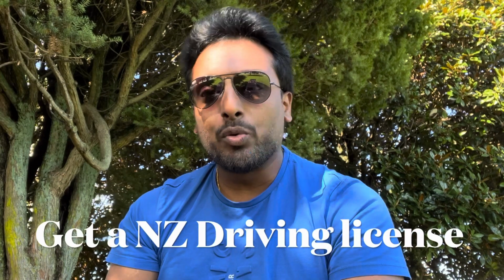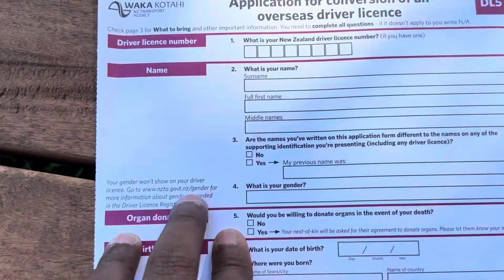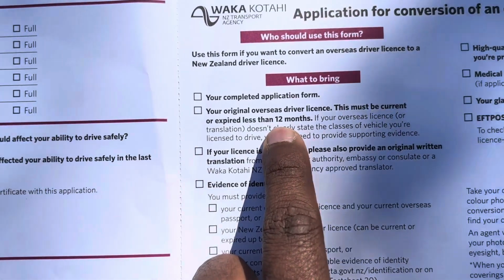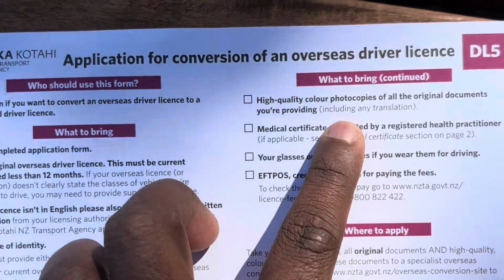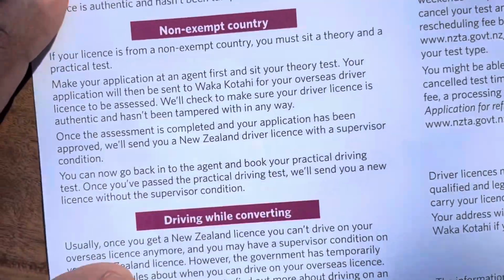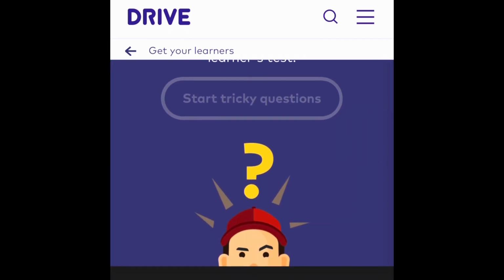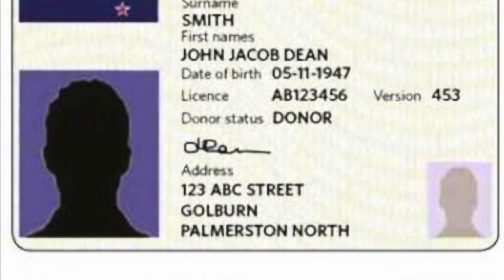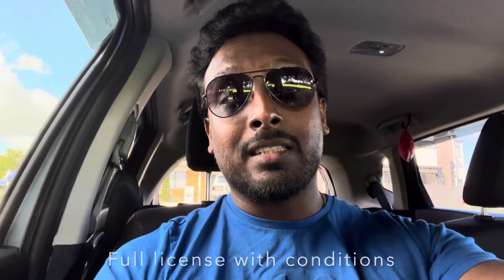How to get a Driving license in New Zealand |Overseas DL to NZ DL conversion in 2022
This video briefs the process to convert your Overseas full driving license to New Zealand full driving license.

For non Exempt countries like India one need to sit for a Theory test then a practical test.

 Binoy-the wanderer